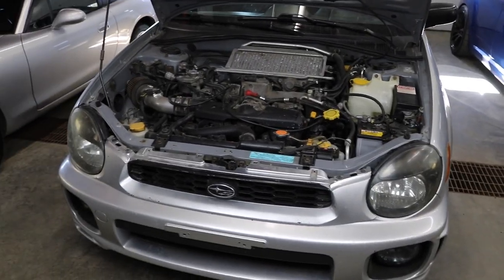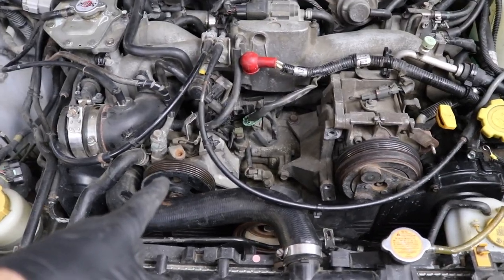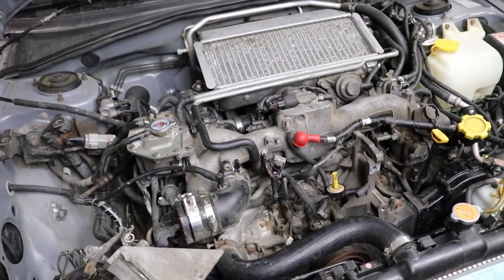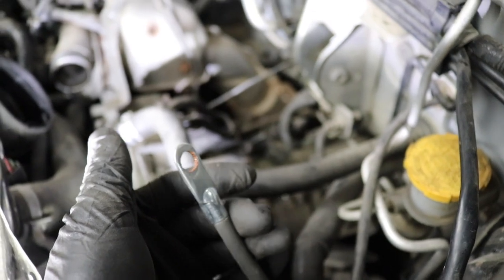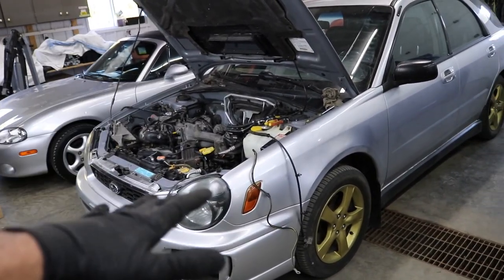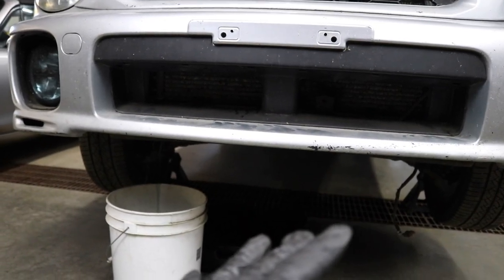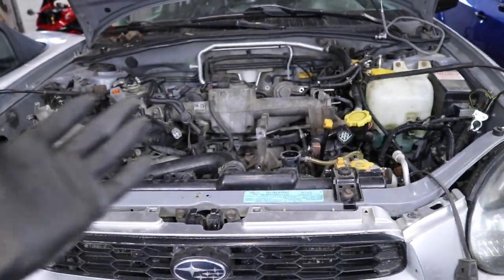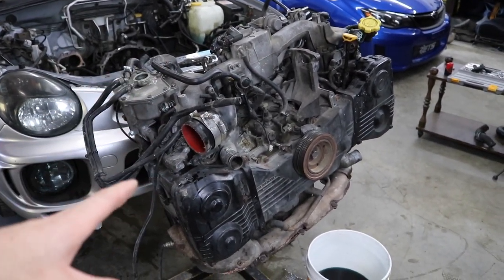How To Pull a Subaru Engine!! (WRX)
How to pull the engine out of your Subaru WRX step by step!!

Follow Something Cool Co on Instagram!

Hit up Ronin Performance for all your Subaru Performance needs!

If you enjoyed this video, check out the Subaru build series here!

Small Tripod
Music